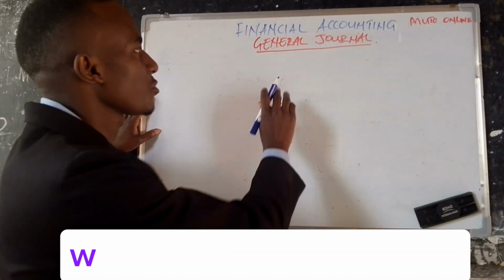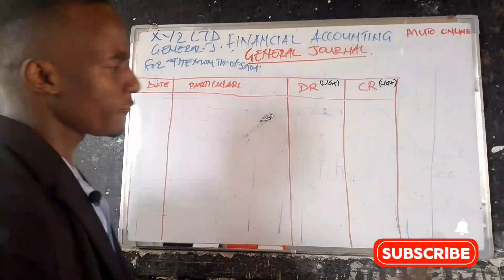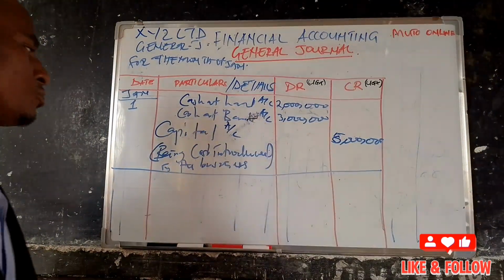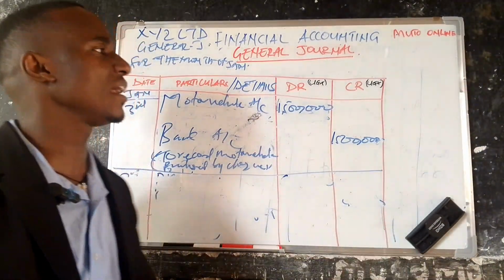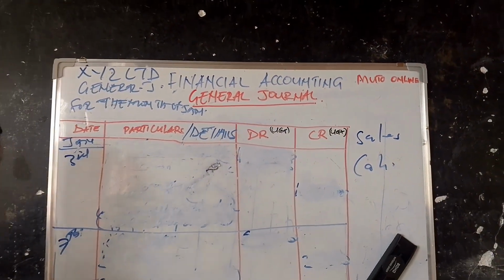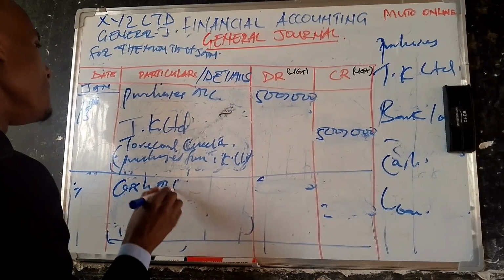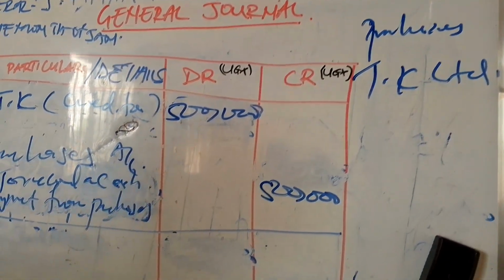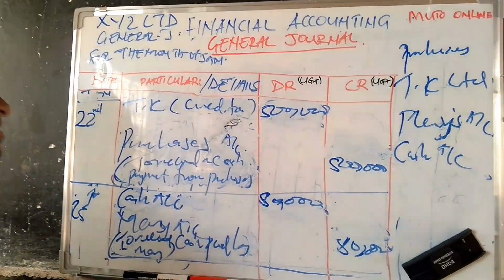Secret to Mastering and passing GENERAL JOURNAL in 2024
In this tutorial, we have explained how to post transactions in a general journal. And the following is the question that was used;
The following were the transactions of XYZ ltd for the month of January
i) On January 1st XYZ ltd started business  with cash of UGX 2,000,000 and money at the bank of UGX 3,000,000
ii)  3rd Jan Purchased goods for UGX 600,000 cash
iii)  6th Jan Bought a Motor vehicle for UGX 1,500,000 by cheque
iv)  7th Jan Sold goods for UGX 300,000 cash.
v) 15th Jan  Purchased more goods on credit from TK ltd worth UGX 500,000
vi) 22nd Jan obtained a bank loan of UGX 3,000,000 cash.
viii) 25th Jan Mary paid UGX 80,000 cash.
Required Enter the above transactions in the General Journal